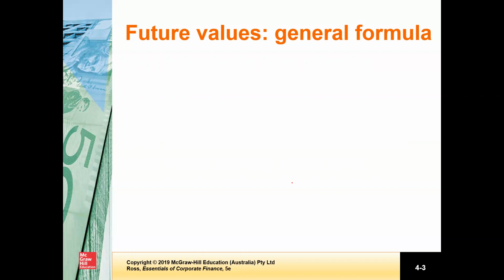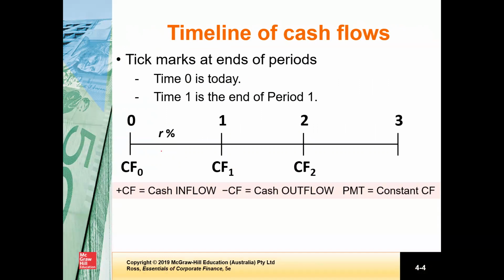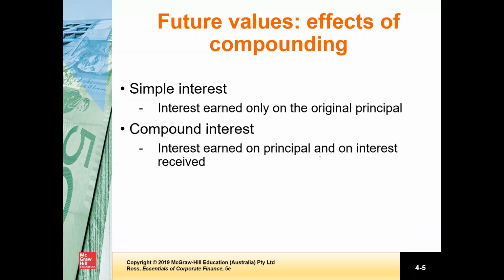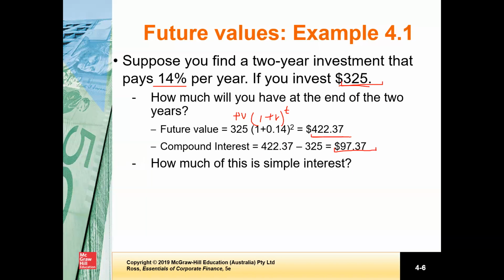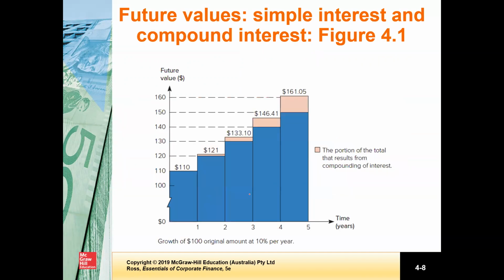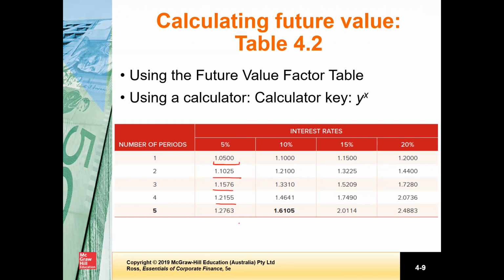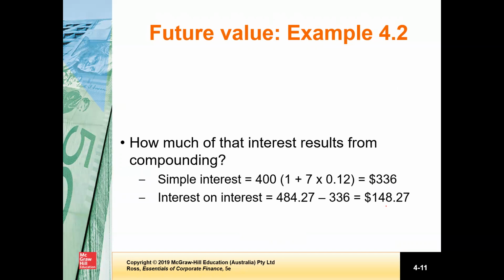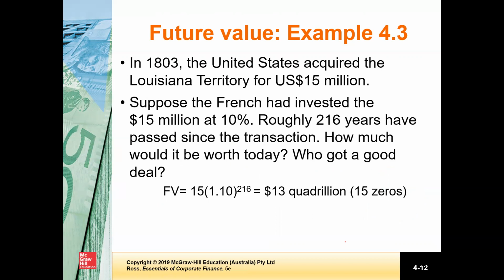Ch 4 LO 1